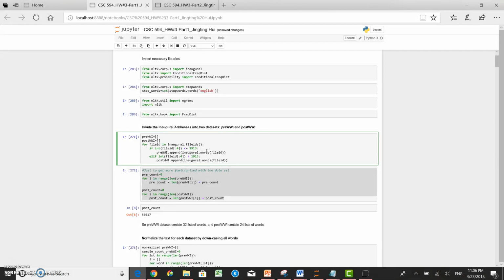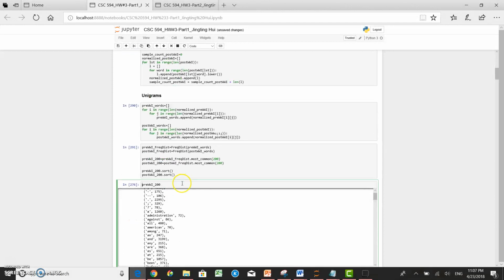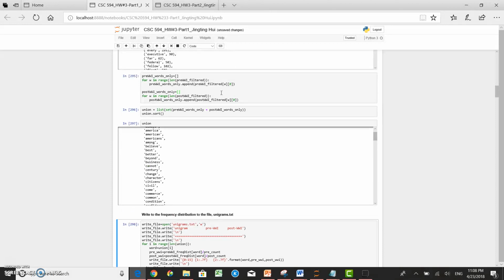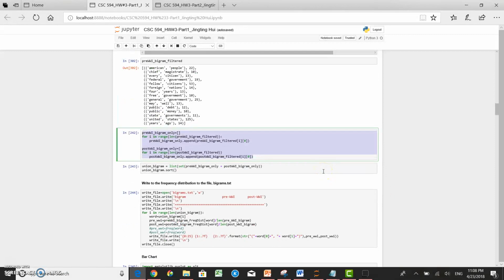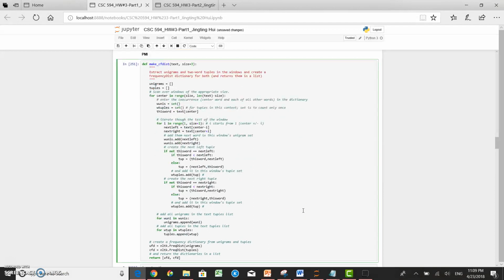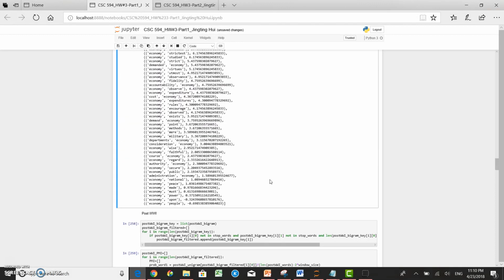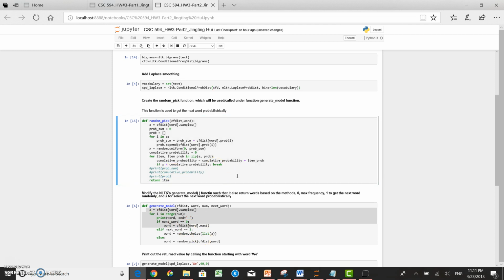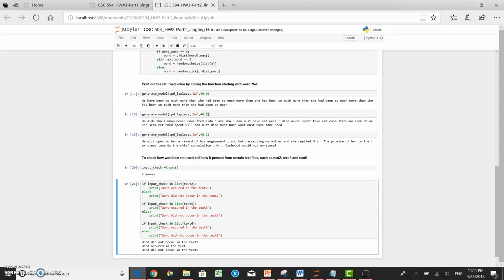CSC 594 Homework3 Jingting Hui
This is the video to show how to run my code for Homework 3, including Part 1 and 2